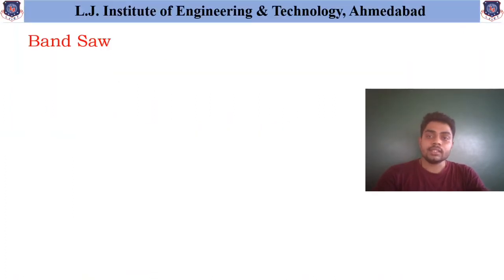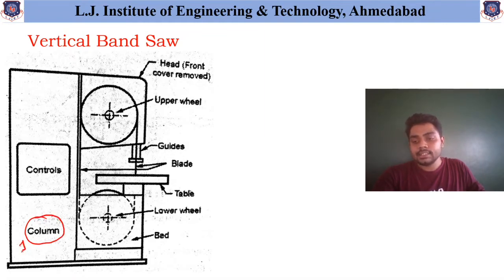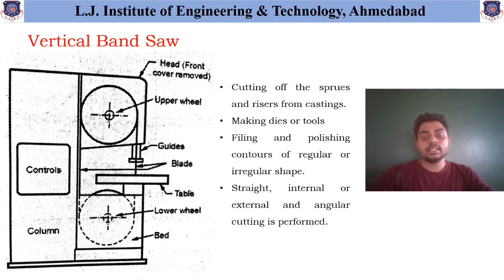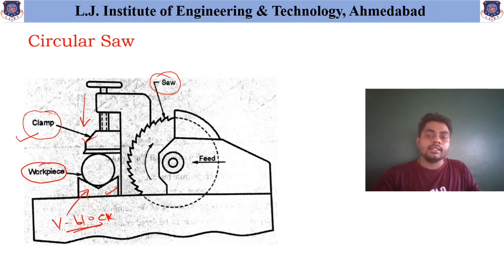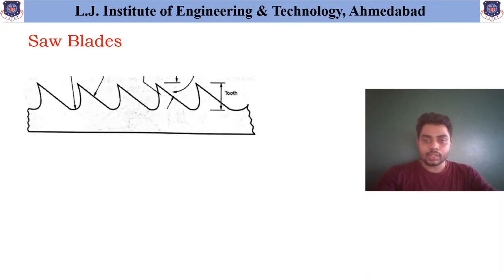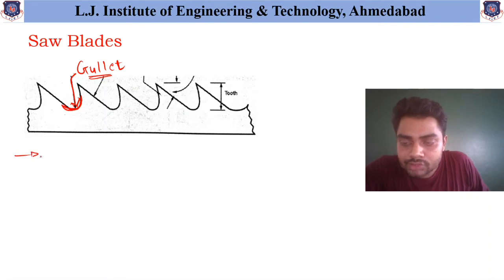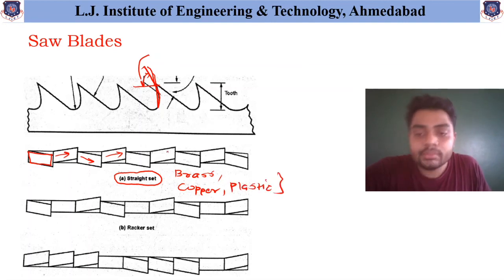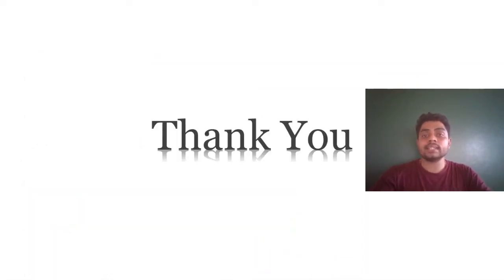L 41 Band Saw Circular Saw and Saw Blades | Manufacturing Processes | Mechanical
Content covered in this Lecture:
Band Saw Circular Saw and Saw Blades